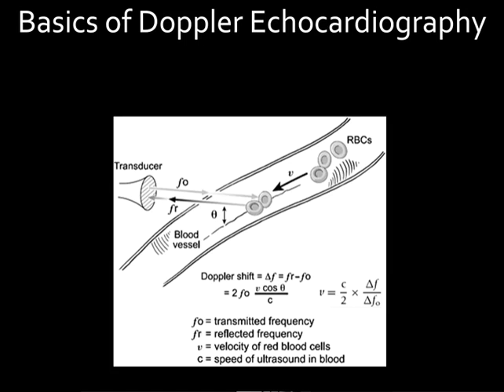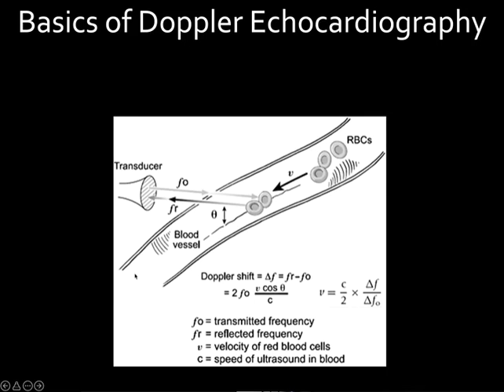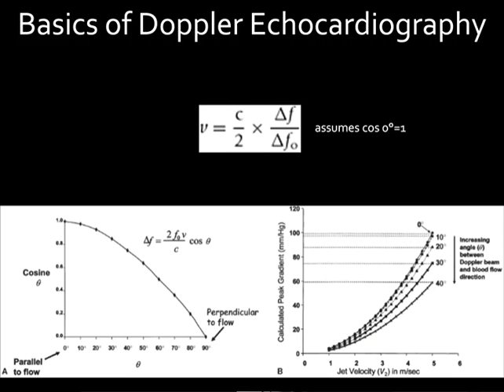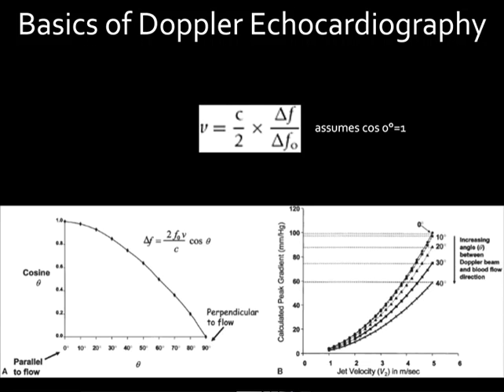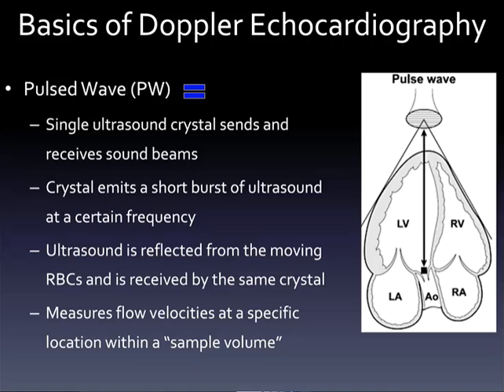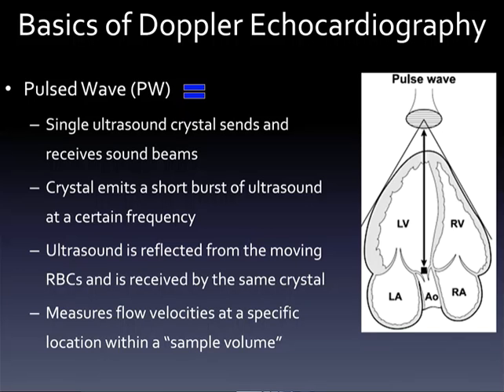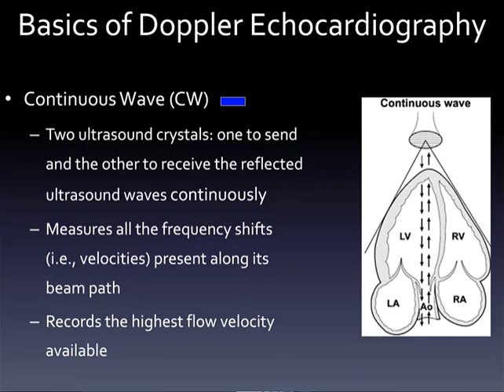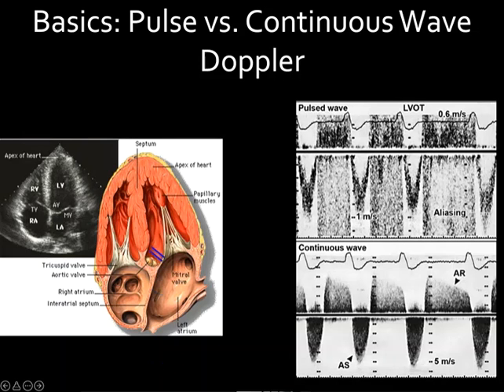POCUS Cardiac Doppler Physics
Dr. Golzar shares her knowledge about cardiac ultrasound.